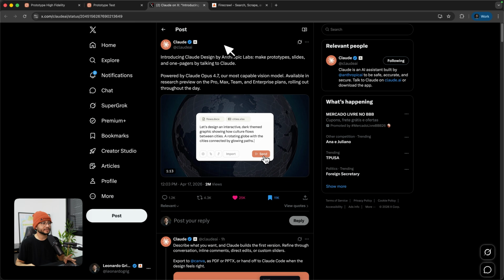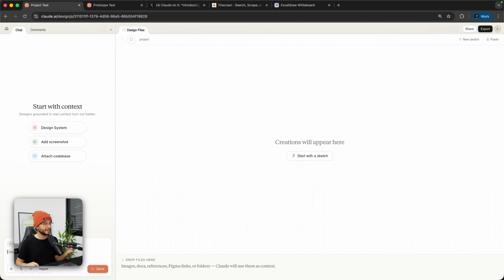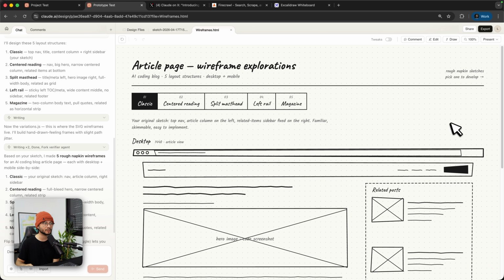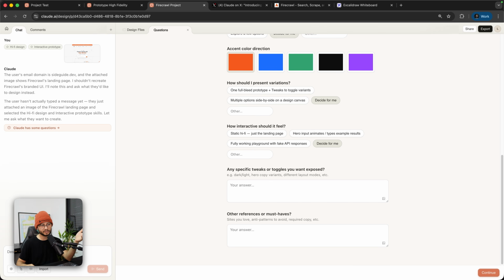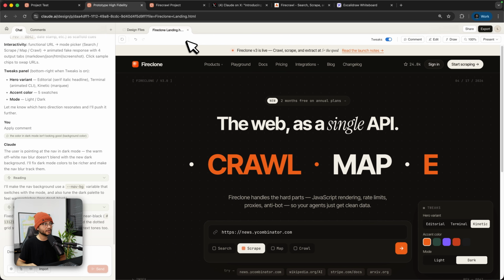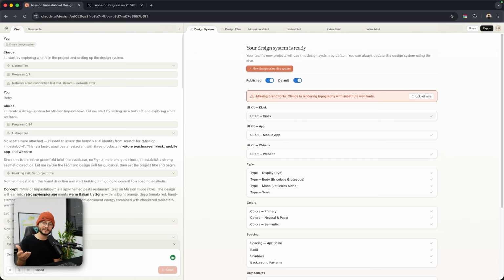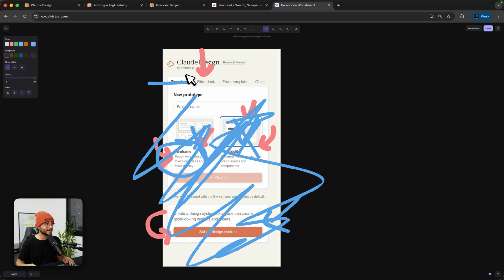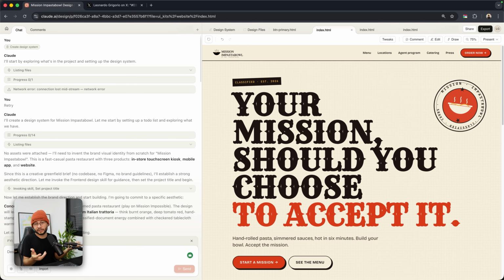NEW Claude Design Tool is INSANE!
I test Claude's new design tool the day it launched and walk through all four modes: wireframe, high fidelity, design system, and slide deck. This is a first look at Claude's AI design tool, aimed at developers and builders who want to see what it actually produces before committing to it.

The limitation most AI design tools hit is context. They generate something generic, you tweak it for an hour, and it still doesn't match your brand. Claude's design tool takes a different path: you feed it a sketch, a screenshot, a GitHub repo, or a full design system, and everything after that stays consistent with it.

Inside the tool I sketch a rough layout and watch it turn into a clickable HTML wireframe, drop in a Firecrawl screenshot to generate a high fidelity landing page, configure a full design system with typography, color tokens, and an interactive mobile app, and finally prompt a slide deck that nails the Claude brand. The tweaks panel lets you swap hero copy, accent colors, and layout variations without re-prompting, and the comment system makes the whole thing collaborative.

This is useful if you are a developer shipping side projects, a solo founder prototyping landing pages, or anyone building social content who wants a consistent visual system without rebuilding it every time. You own the HTML output, so the work doesn't stay trapped inside the tool.

Timestamp:

00:00 Intro
01:00 Wireframe From Sketch
02:50 High Fidelity Design
05:39 Design System Build
07:30 Slide Deck Demo
08:24 Design Files Export